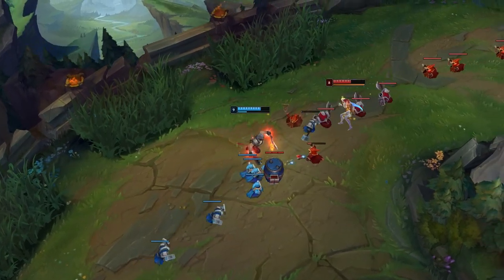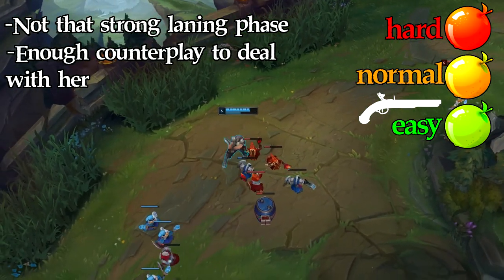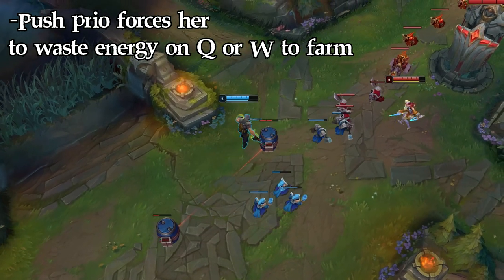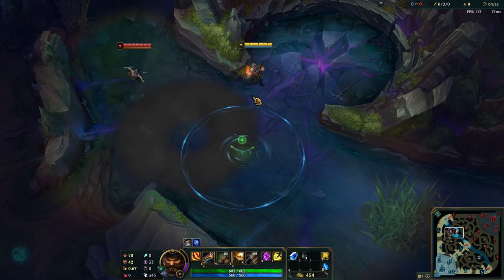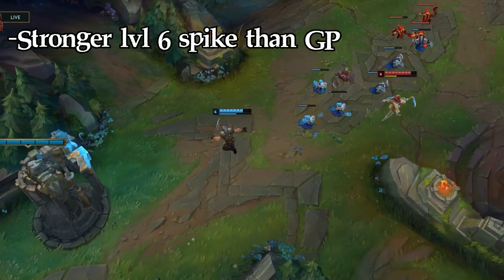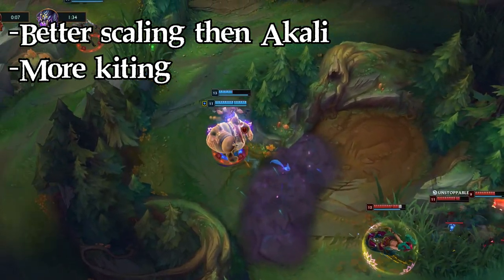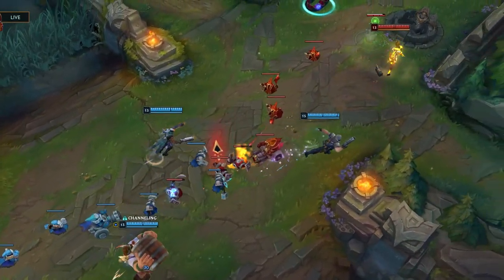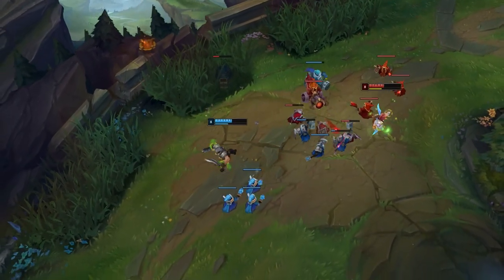Gangplank vs Akali - Matchup guide (Simple tips and tricks)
Hey guys so here's my first take at a matchup guide pls let me know what u think of it, i try to keep these matchup guides simple so they don't get overcomplicated and u can get a good idea of how to play against certain champions

Let me know what matchup u want to see next!